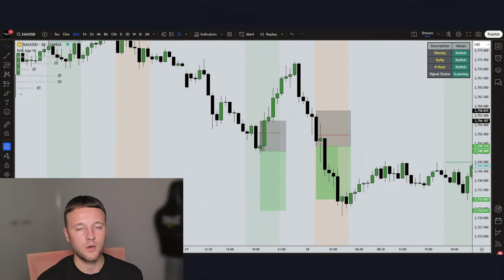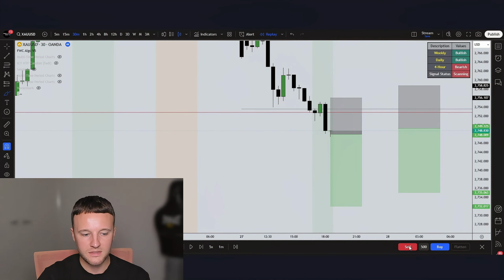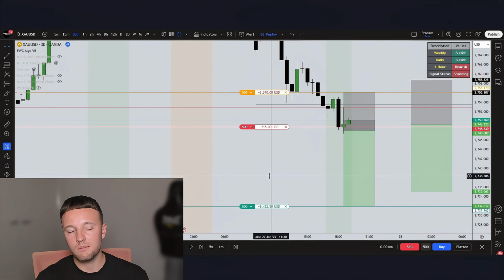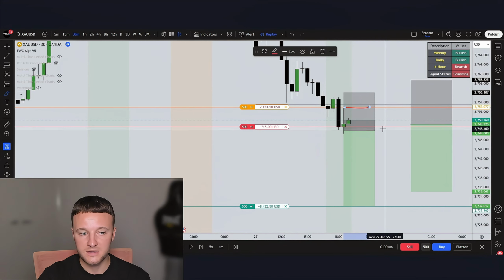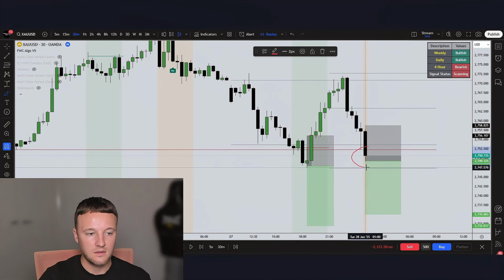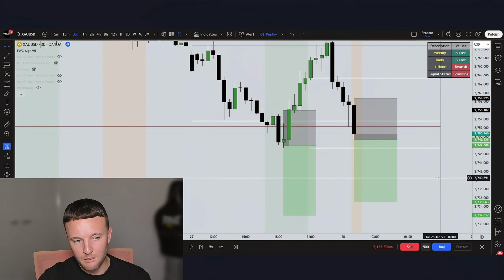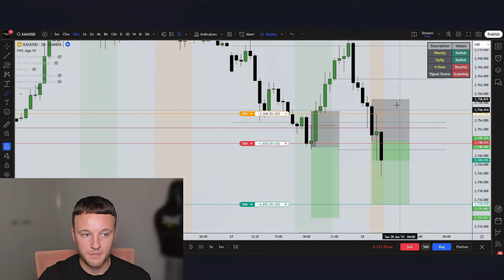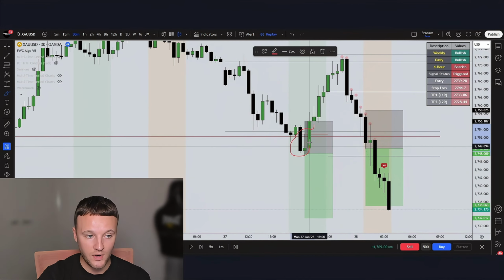This Is Why You Aren't Profitable Yet...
This Is Why You Aren't Profitable Yet, Let's break it down.